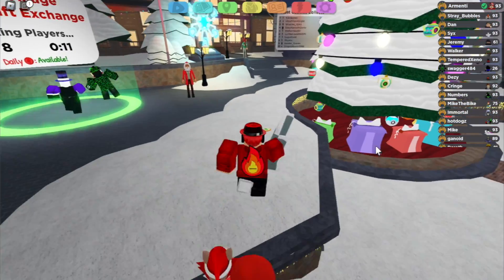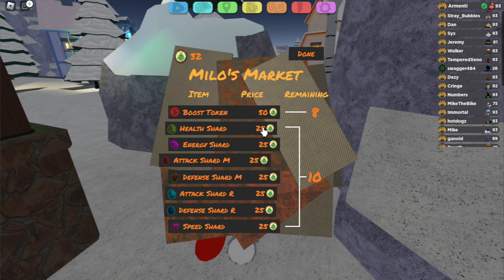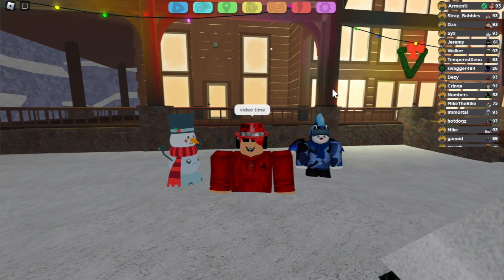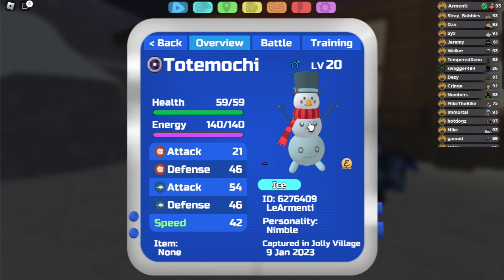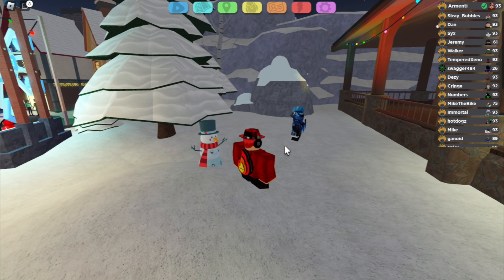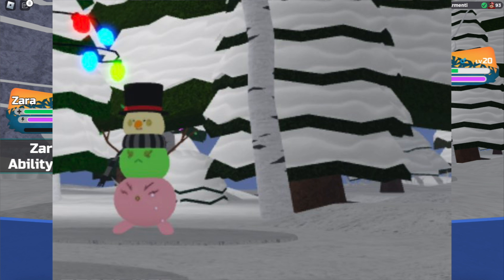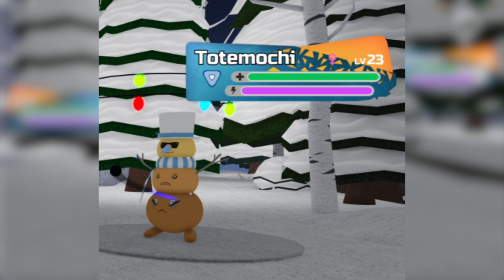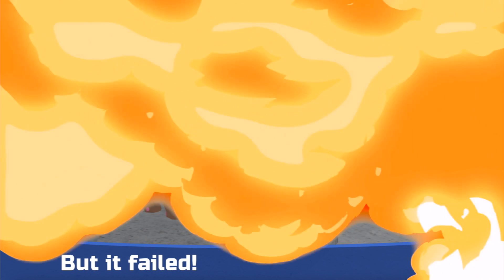The New Loomian Legacy Update is VERY PRETTY!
Loomian Legacy has been taking a lot of W's lately!

Cosmicyl
Rehalf
FrostyyIsCool
Koda Roblox
KOWZ Gaming
Jordan Gaming
Keegan Gates
DrTechNic
DinkyTheDougnut
Snake Embers
Alevrec
Max
Alex Mapping
Sam